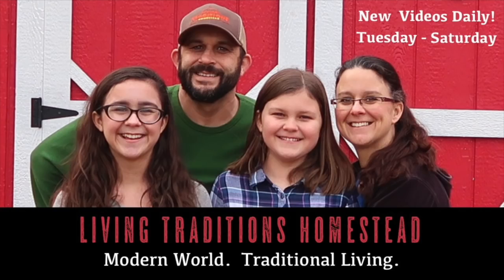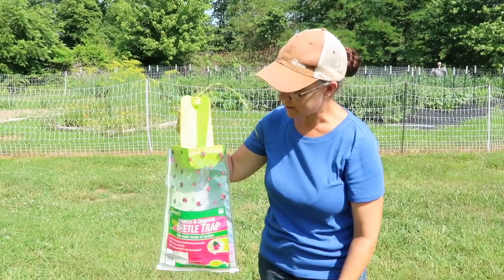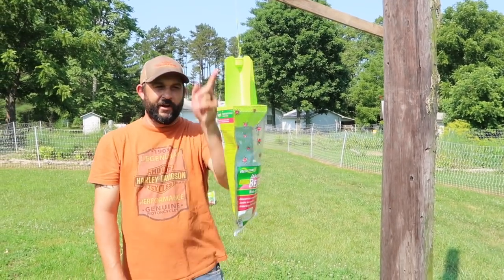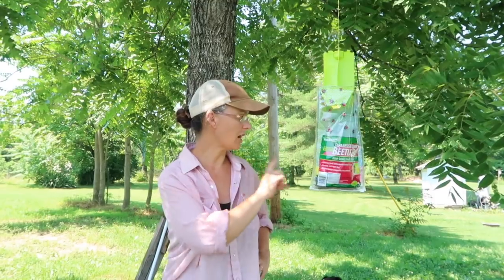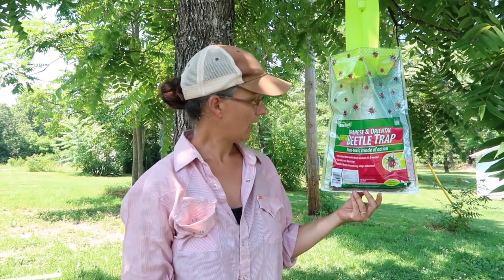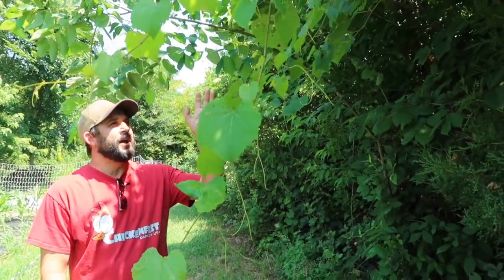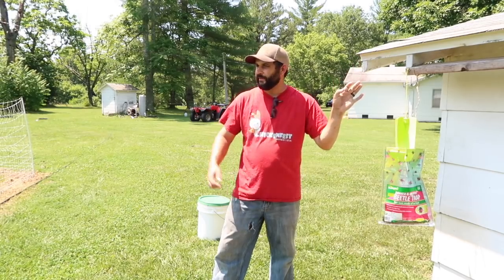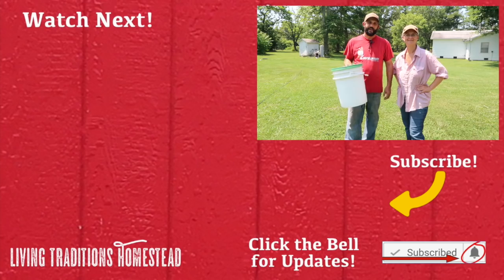They're EATING our ORCHARD!!! Japanese Beetle Swarms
The Japanese Beetles have arrived again and this year they seem to be even hungrier than last year.  They have already started damaging our fruit trees and have spread to our beans, berry bushes, and the wild grapes.  We set up traps and lure them to their demise!

Etsy Shop